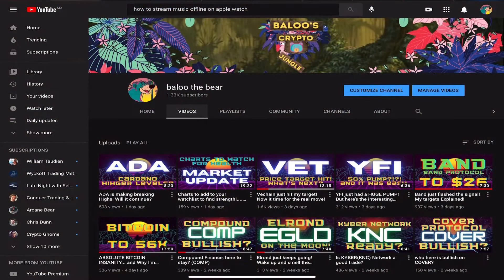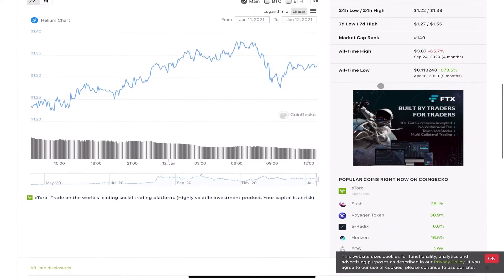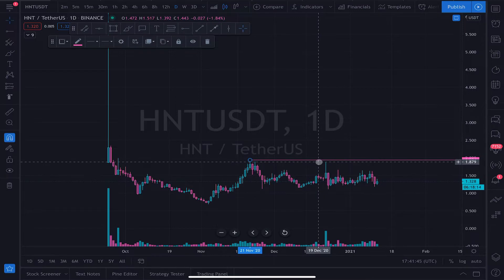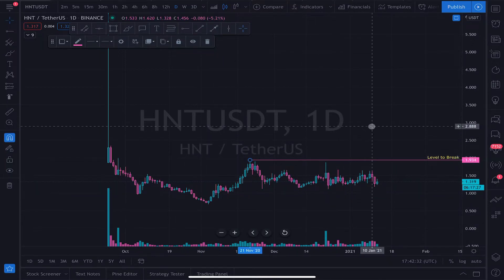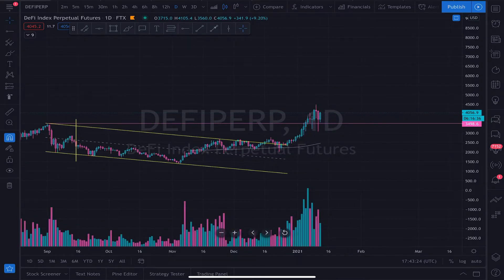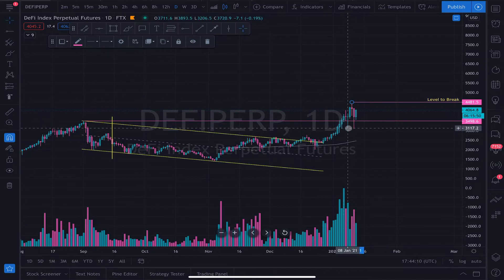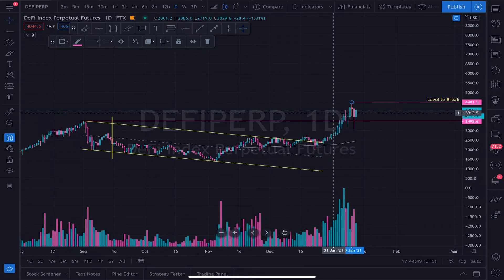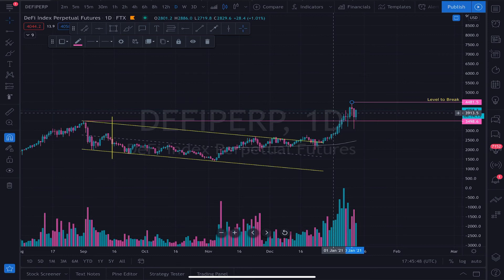DEFI sector is looking STRONG!!! That and $HNT lets see!